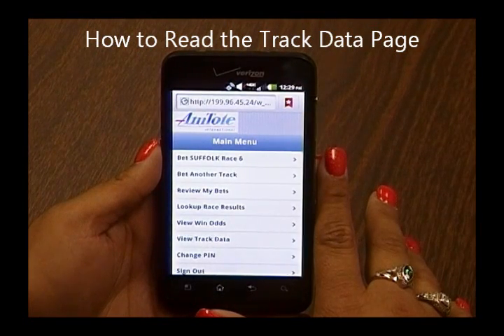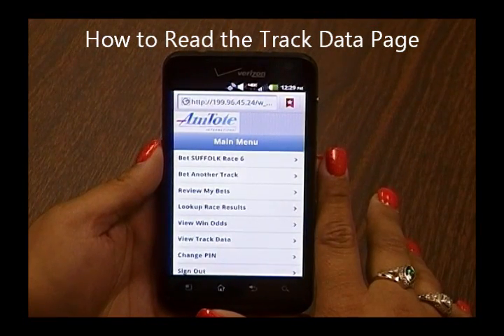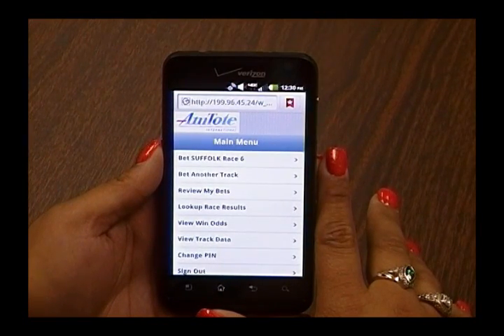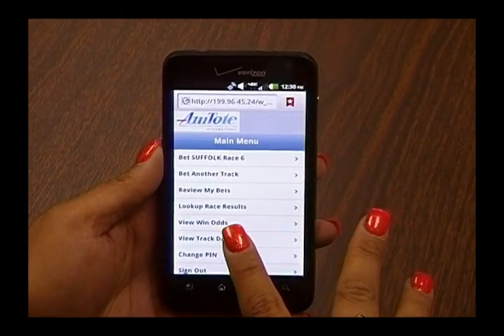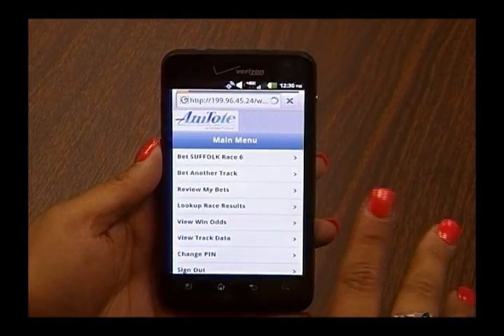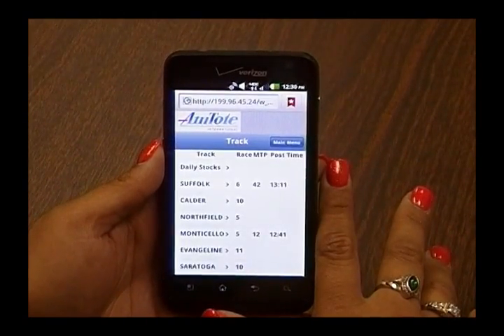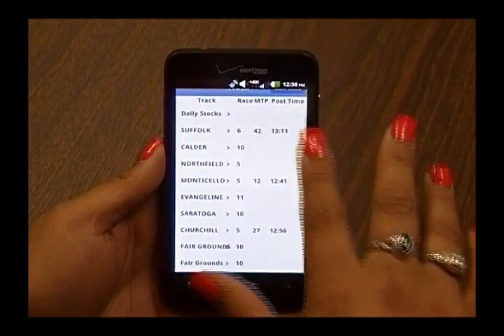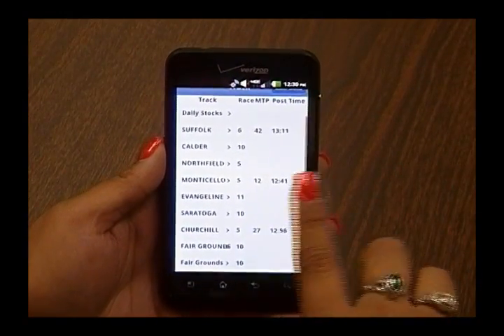MBet™ - How To Read The Data Page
If you would like more details about any Tracks and Races, Select View Track Data from the Main Menu and you will see a list of tracks, races, Post Times and Minutes To Post or MTP. Select a track to view specific races and details of Pools, Prices, and Will Pays.